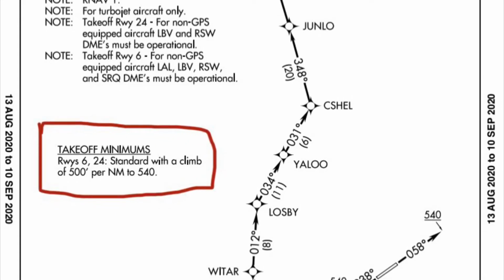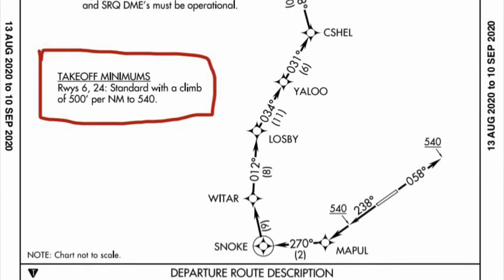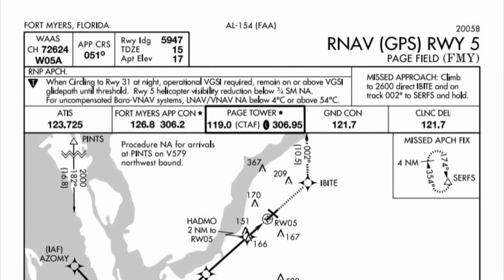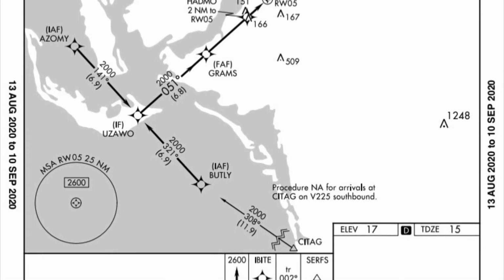Elements Related To ATC Routes Vid Presentation